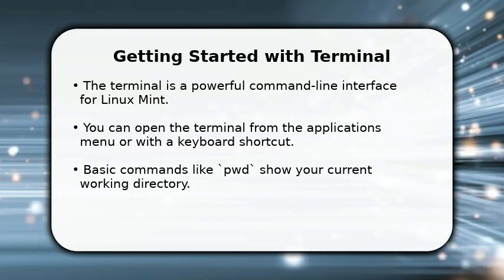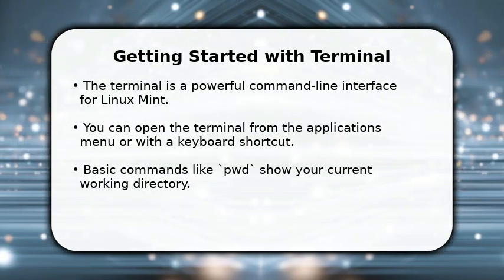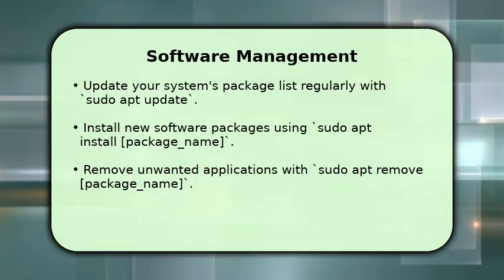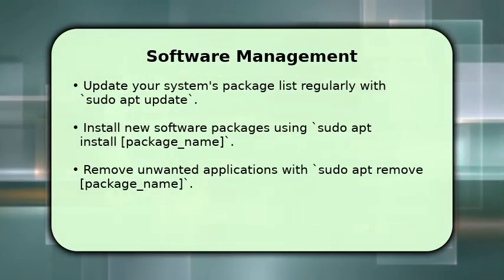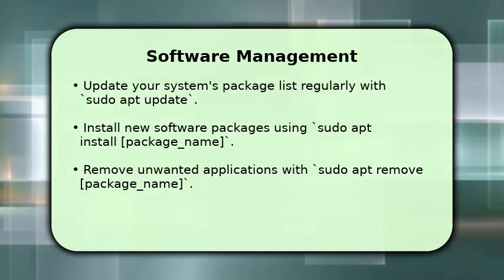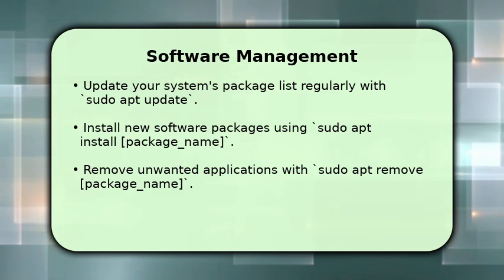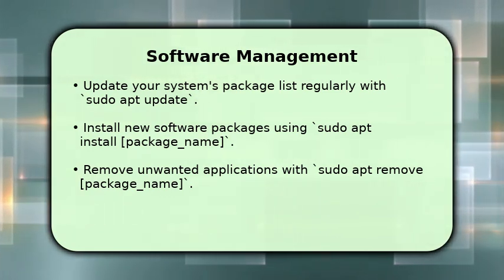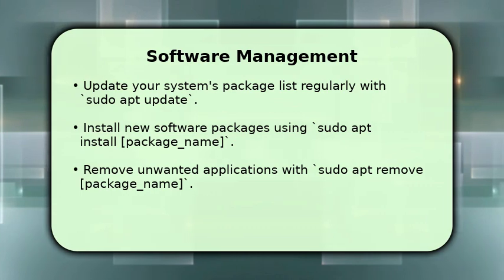How to Use Linux Mint Terminal - Full Guide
▸ (s) In this comprehensive guide, we'll walk you through the basics of using the terminal in Linux Mint. From navigating directories and managing files to installing software and troubleshooting common issues, we'll cover it all. Whether you're a beginner or an experienced user, this video will help you become more comfortable and proficient with the terminal.